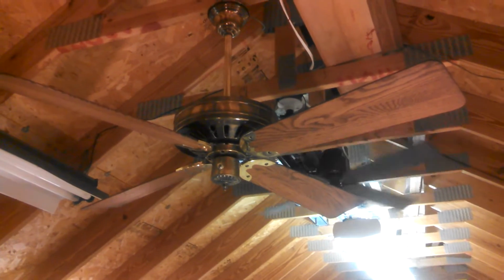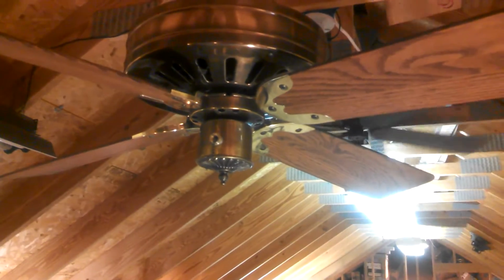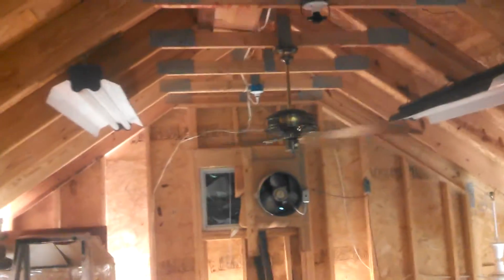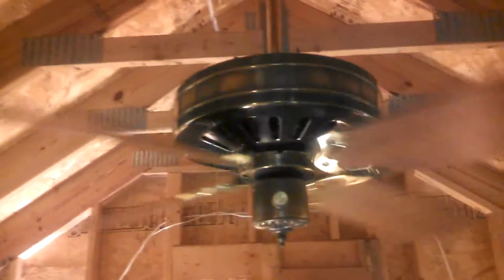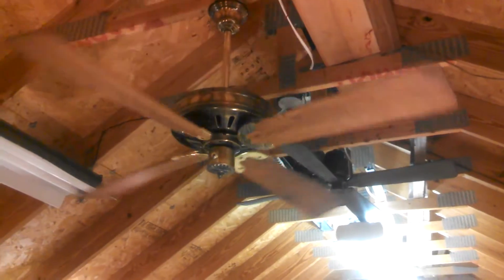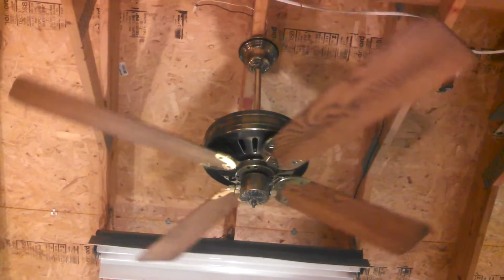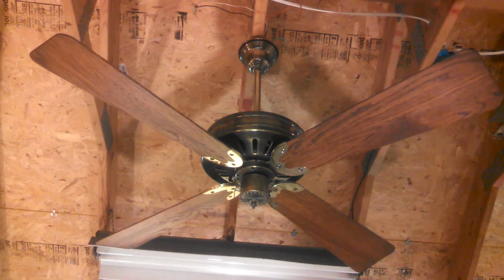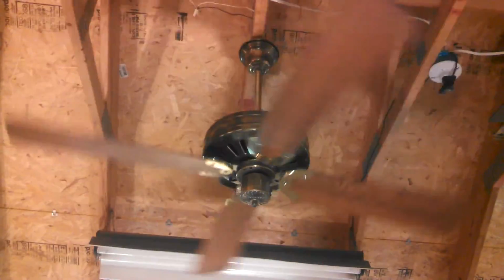Thomas (Fasco copy) Ceiling Fan in antique (polished) brass, oak blades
. Model T5R, General Electric motor.  Made in Fort Atkinson, WI.  Tested with a variety of speed controls and the amp meter.